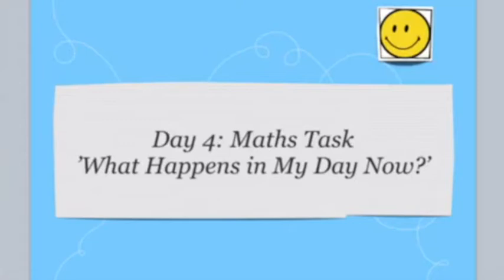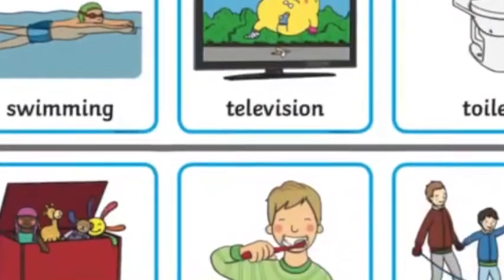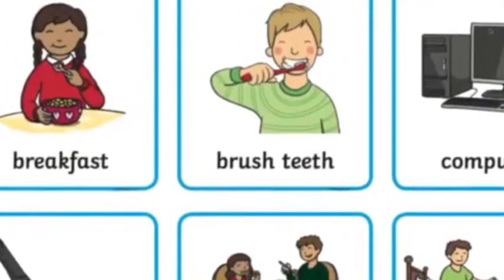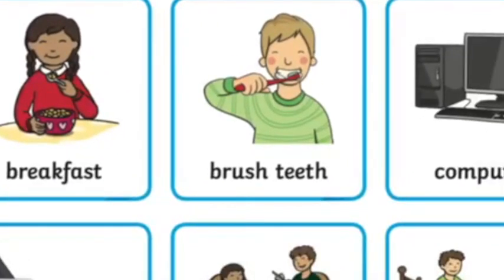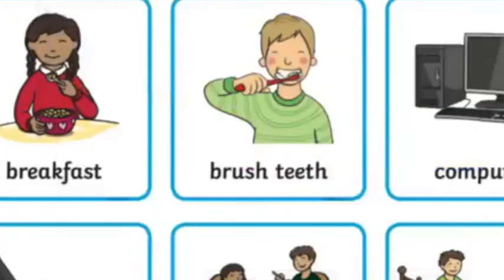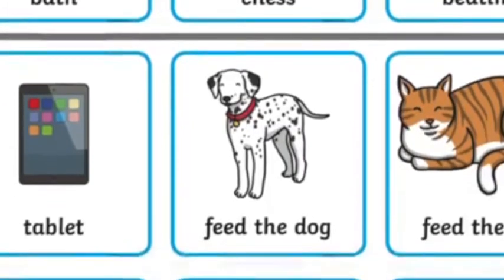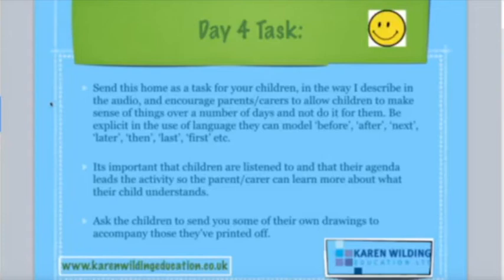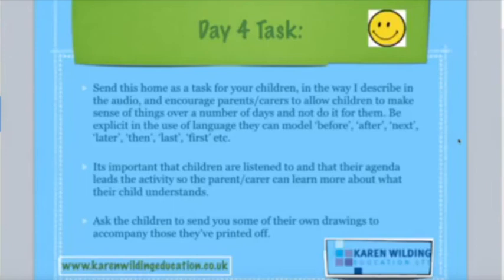Making Early Years Maths Meaningful: What happens in my day? (Ordering events/time focus)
Day 4 New 2021 Learn to teach your child incredibly important early maths skills using the outdoors, stories, cooking and more! 6 days of inspirational ideas from, Karen Wilding, an international NCETM-Accredited Early Years Maths Consultant with over 30 years experience and expertise to share with you.

(This series of videos was written to support practitioners at the beginning of lockdown in 2020 due to Covid-19. All of the activities are still 100% relevant but home and distance learning will be referred to throughout).

Suitable for Early Years practitioners, child minders, parents and anyone wishing to give children meaningful, engaging and fun ways to learn maths using everyday resources and situations.

Day 4: What happens in 'My Day' now?

As soon as Covid-19 hit everyone's lives changed unrecognisably. Imagine how that must appear to a child aged 3-5? They are just beginning to make sense of the daily routines of nursery and school and suddenly everything changes.

The maths in a child's daily routine is phenomenal but we often teach it in a way that doesn't make sense to children at their stage of mathematical development. Today we look at some suggestions for doing things a little differently and the benefits of slowing the learning down...

Karen :)